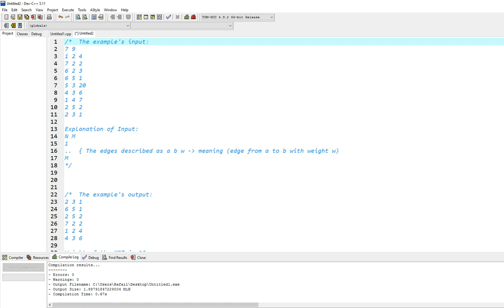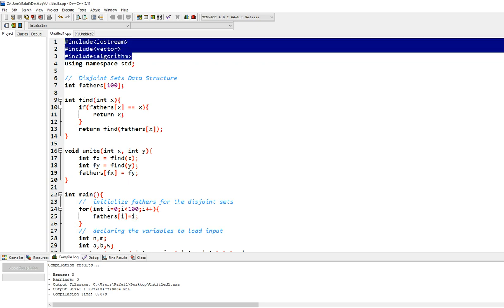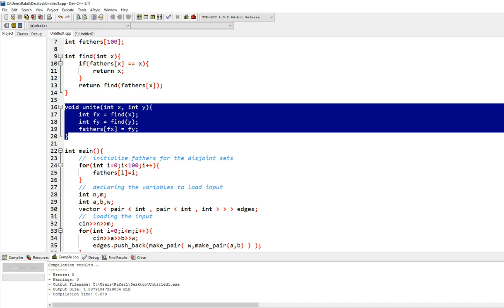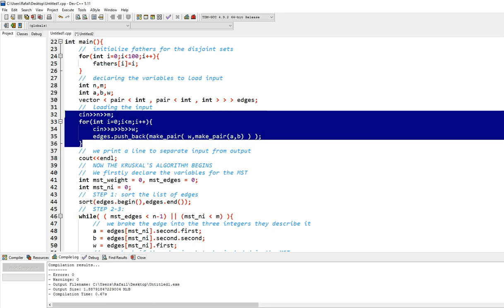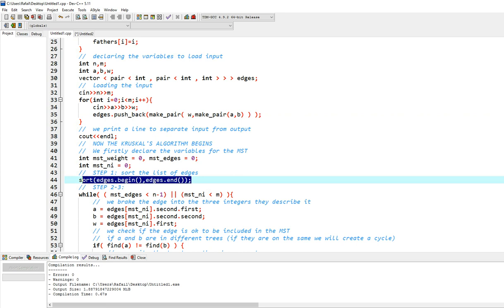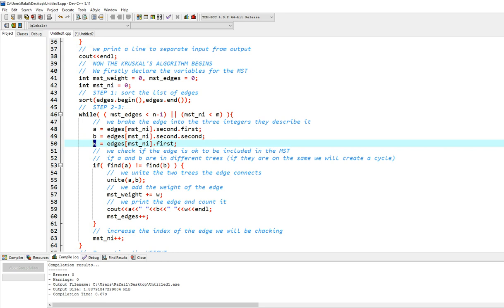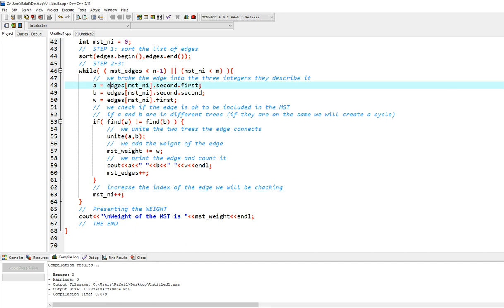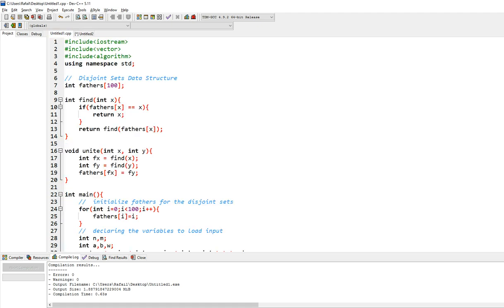kruskal's (MST) algorithm implementation in c++ (source code) using disjoint sets (union-find)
In this video you will see how kruskal's algorithm can be developed easily and effectively using the disjoint sets data structure for a better time.

If you want to see the explanation of the algorithm along with an example you can do it here: